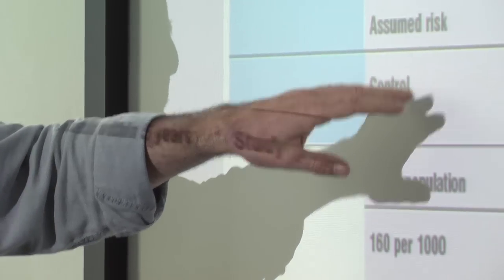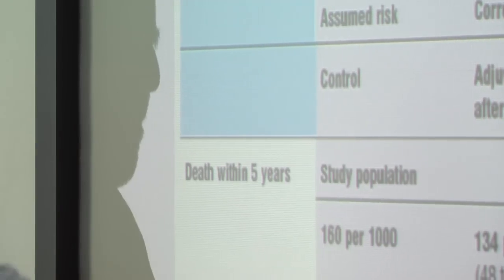British Heart Foundation - Communicating heart disease risk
A leading professor visited the British Heart Foundation to talk about effectively communicating risk to the public.